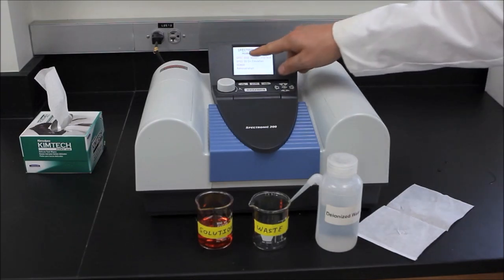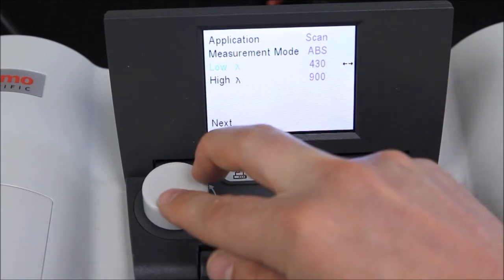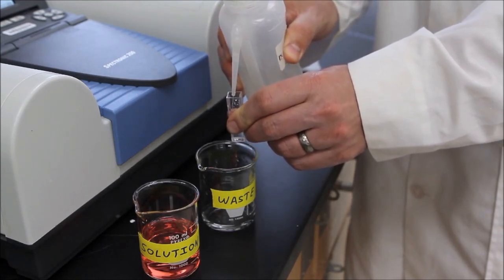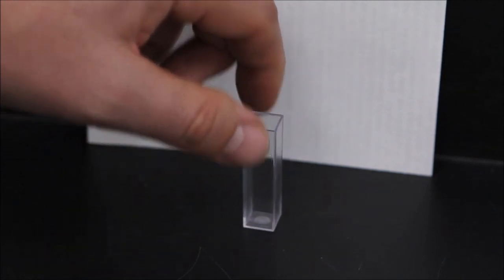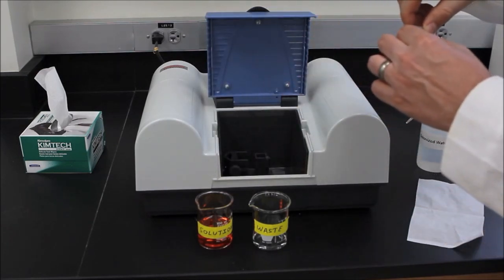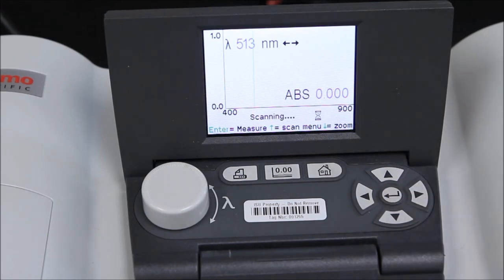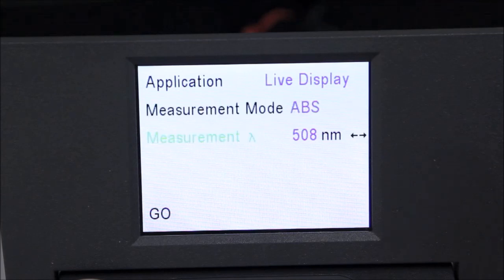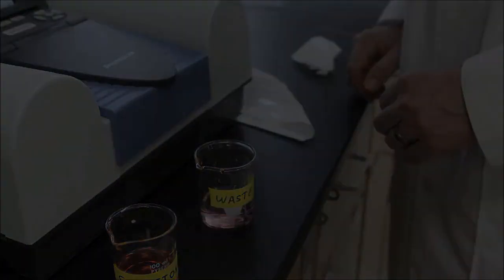How to use a spectrophotometer (Spectronic 200E)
In this tutorial, I demonstrate how to use a Spectronic 200E spectrophotometer to obtain an absorption spectrum of a colored solution.